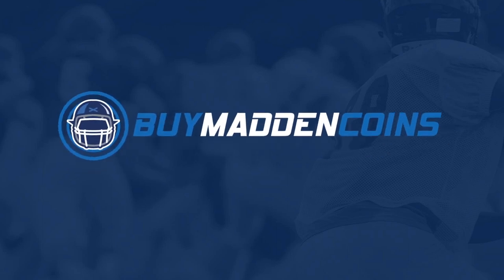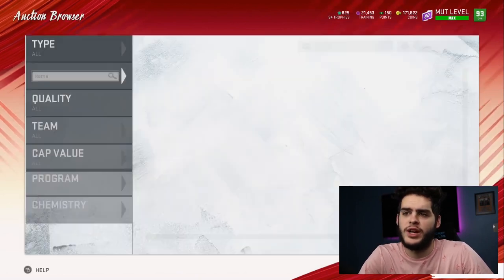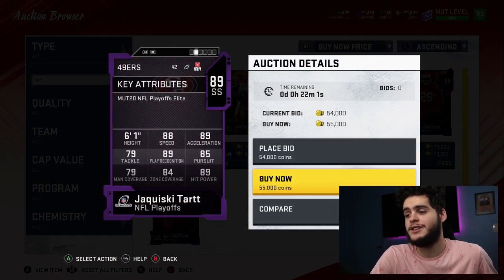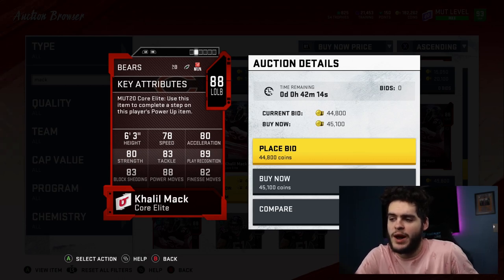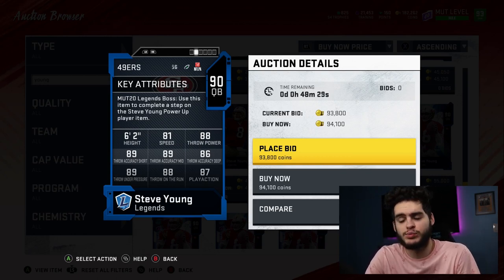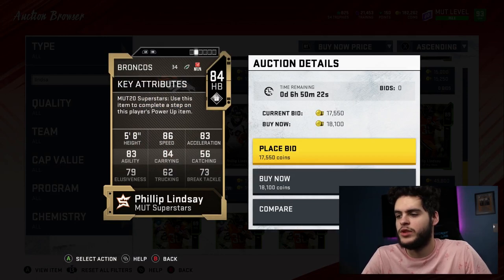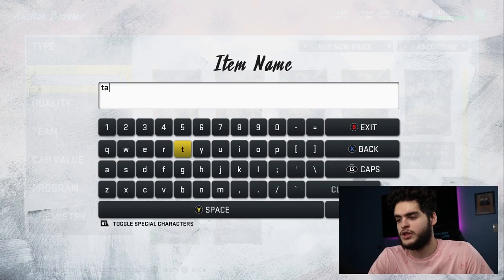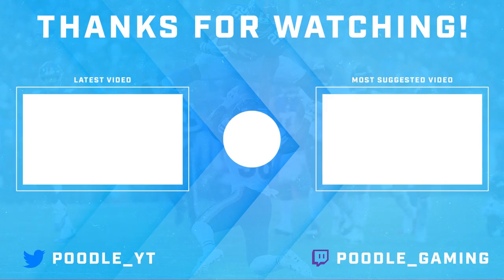THE BEST BUDGET BEASTS YOU NEED ON YOUR TEAM RIGHT NOW! | MADDEN 20 ULTIMATE TEAM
mut 20
 ULTIMATE TEAM
poodle

madden 20